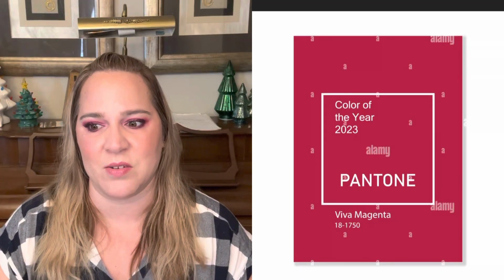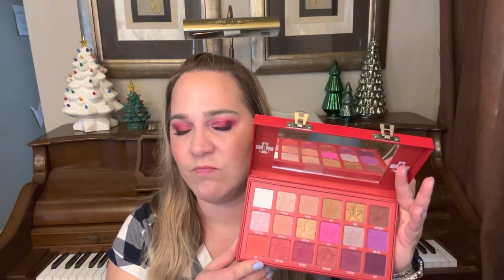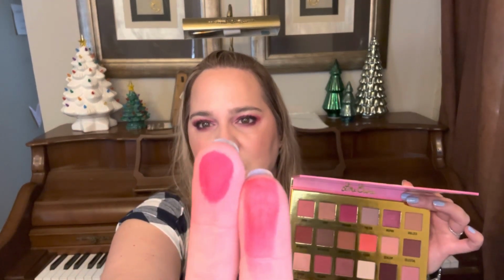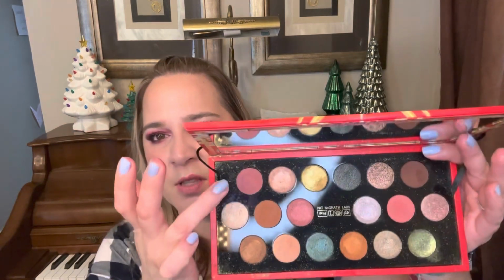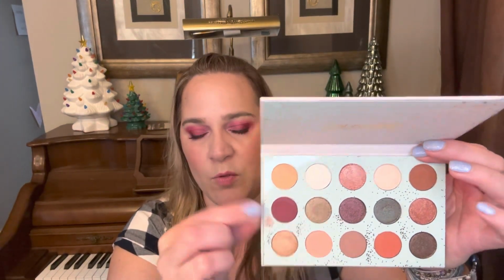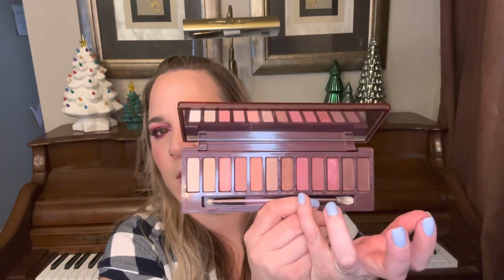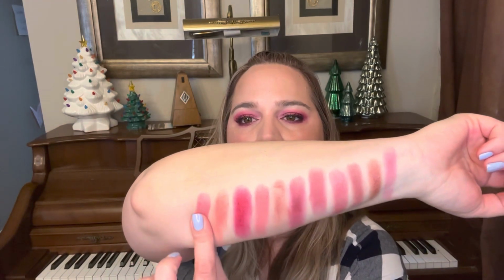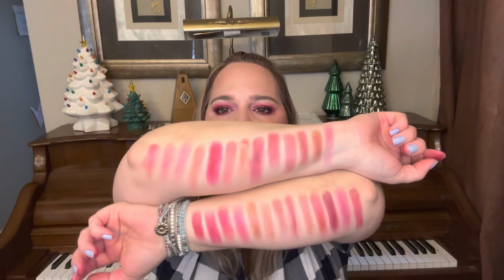Shop My Stash: Pantone Color of the Year 2023 VivaMagenta!!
Hi guys!!

I’m so excited to shop my stash for the Pantone color of the year again!  Viva Magenta is a beautiful color and I am so excited to see how many beautiful shades of magenta I have already!!  Are you going to shop your stash?  Do you have any of these same palettes?  Have fun playing with your makeup!